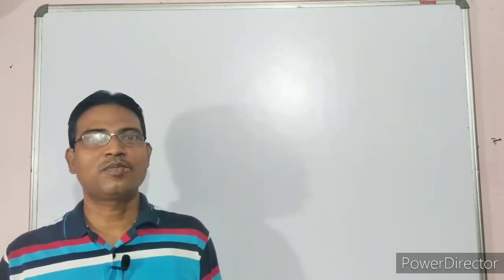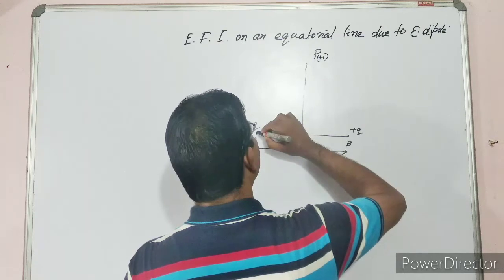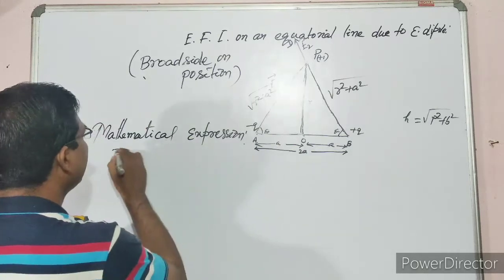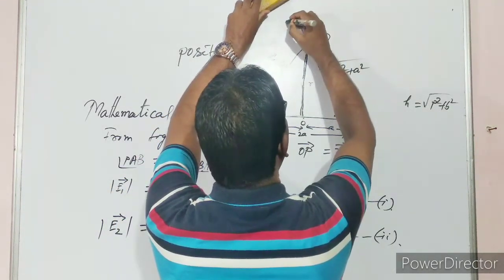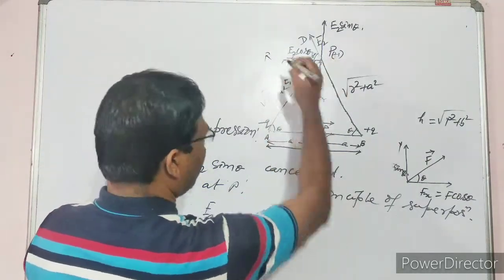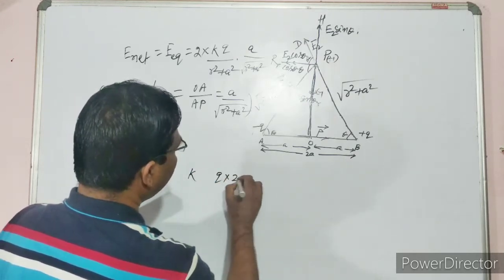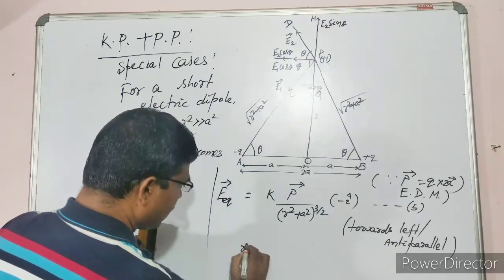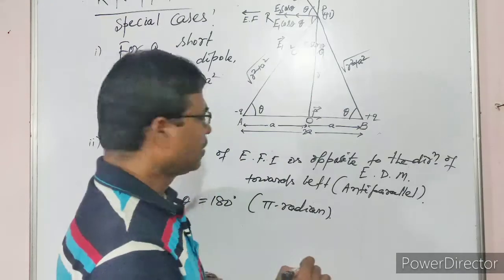E.F.INTENSITY ON AN EQUATORIAL LINE DUE TO E.D, XII-PHYSICS, mytarget 100percentage By NS Sir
Dear students, here is a nice video for you based on Electric Field on an Equatoriall line due to electric Dipole.
Equatoriall line-It is a line perpendicular to the axial line and passing through the center of the electric Dipole length.
E.Field-The force per unit positive test charge.
E.dipole-It consists of a pair of equal and opposite charges separated by certain distance 2a.
E.D.Moment-It is product of either charges and distance of separation between them.
Here both Electric Field Vectors are Colinear Vectors and direction if E.F. is from -ve charge to + be charge that means in the direction of of Electric Dipole Moment.
UNIT-1, Chapter-1
Electric charges and fields.Class -12, Physics,Electrostatics.
Try to watch previous videos like Coulomb's Law , dielectric constant,vector form of Coulomb's Law,etc.
Before watching this video, watch Electric Dipole and Dipole Moment video.It becomes is for you.
watch this video and understand,what is the meaning,definition of i.portant terms and what is the unit, dimension,other formulae,importance and significance,you can easily understand.
 There is Derivations of Long answer questions.
It is one of the important derivation in board Examination either it is CBSE/CHSE.

Use ear phone,whille watching this video..
For Complete notes, go to website.

NS Sir